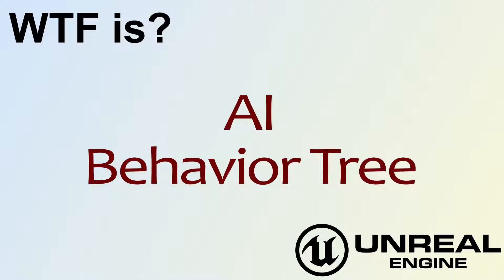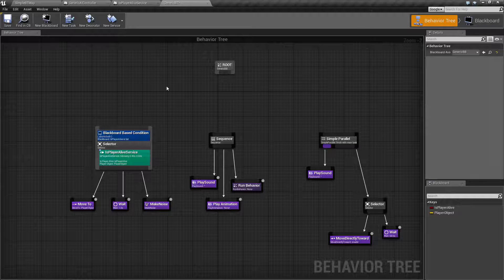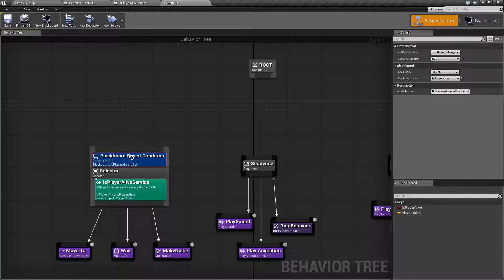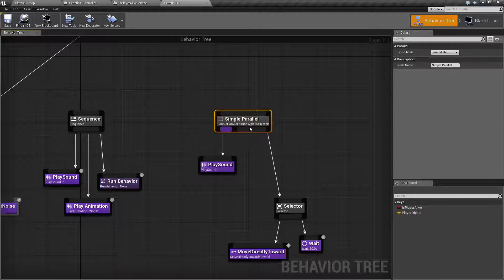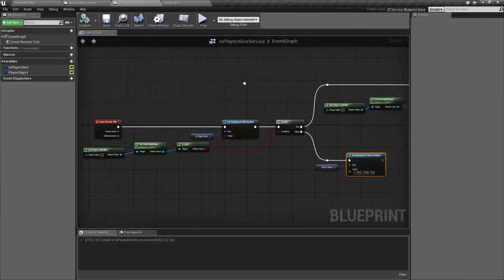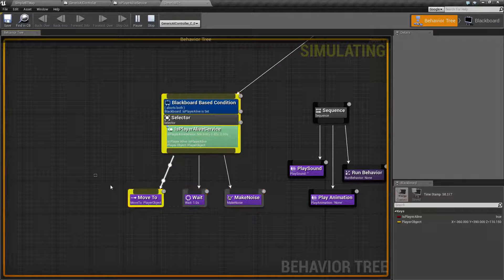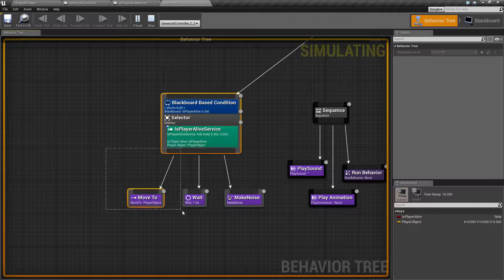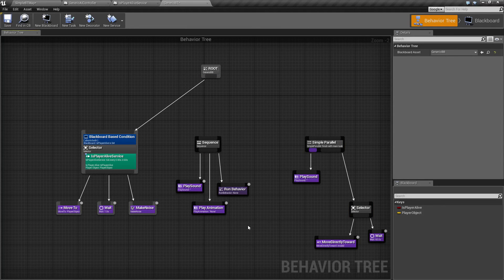WTF Is? AI: Behavior Tree in Unreal Engine 4 ( UE4 )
What is the Behavior Tree in Unreal Engine 4